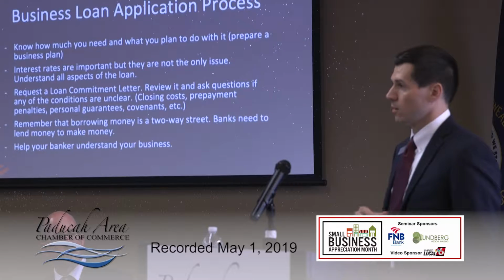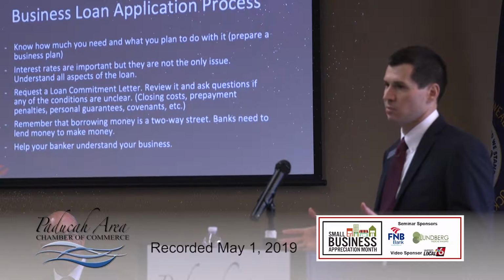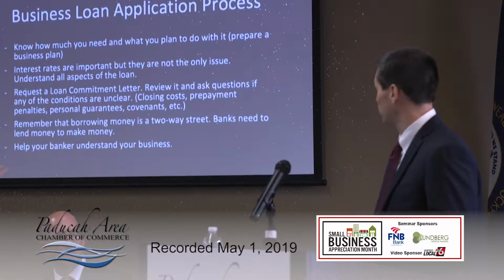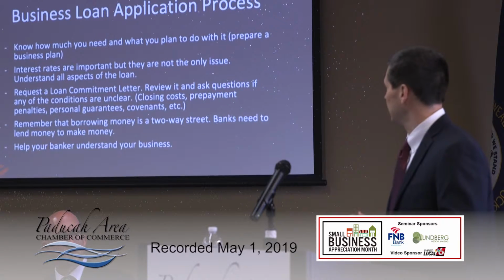Chamber Small Business FNB Banker May 1 2019